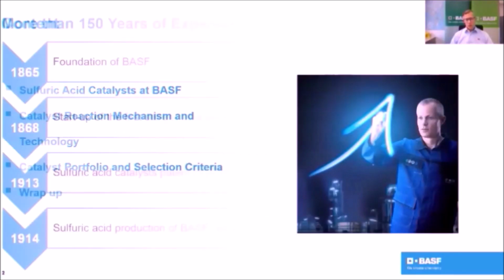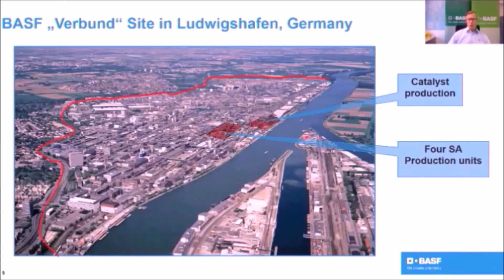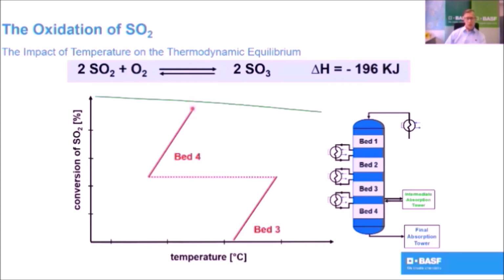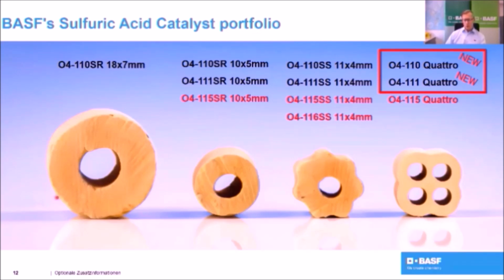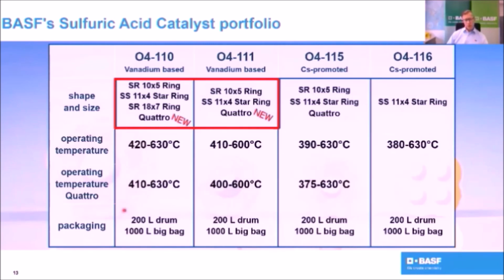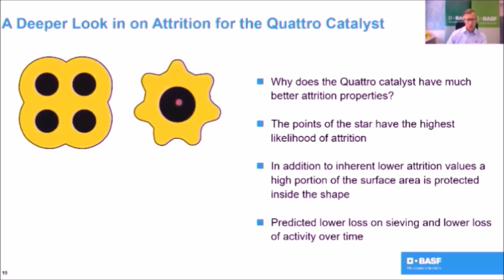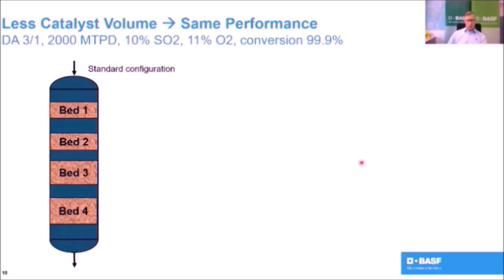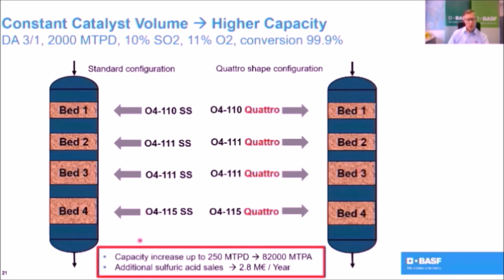BASF Sulfuric Acid Webinar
Learn how catalyst shape affects performance in this exclusive sulfuric acid catalysts webinar from Dirk Hensel, Global Marketing and Technology Manager at BASF.